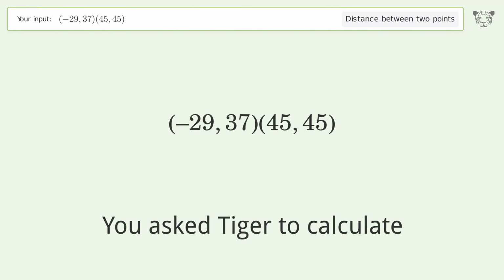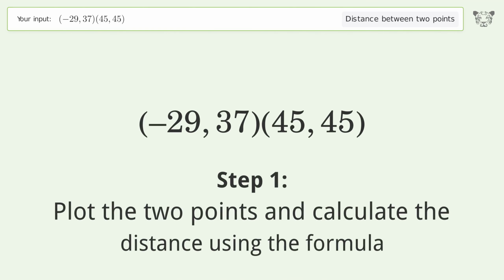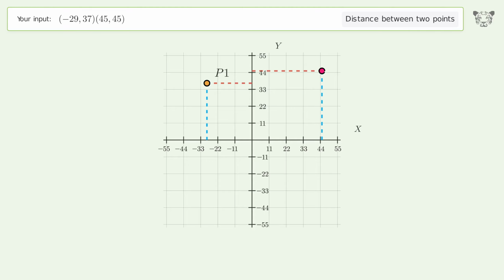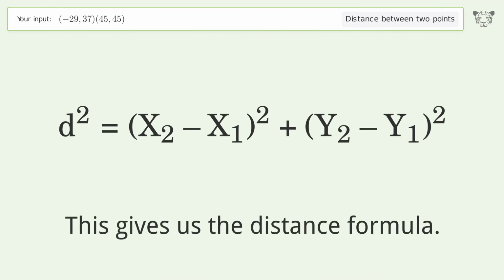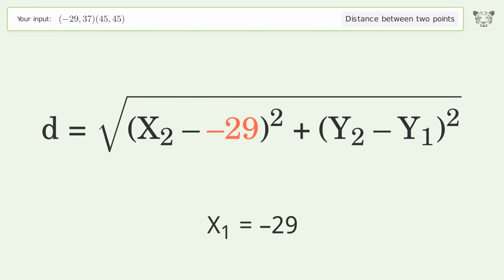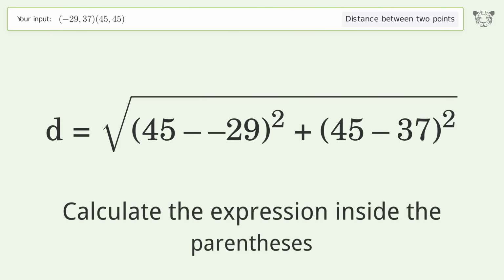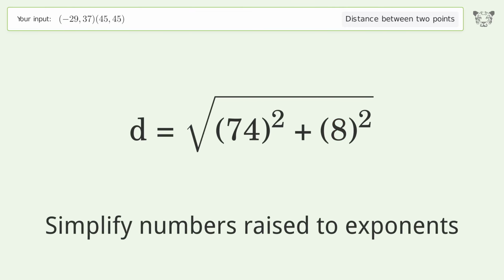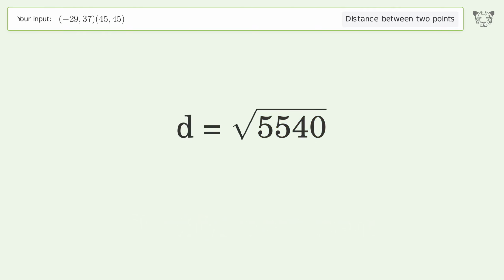Find the distance between two points p1 (-29,37) and p2 (45,45): Step-by-Step Video Solution